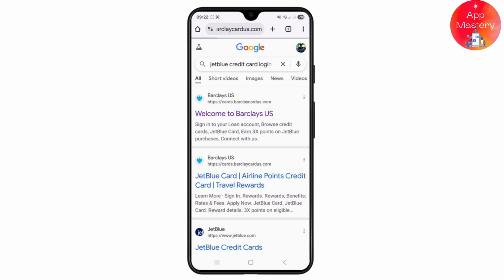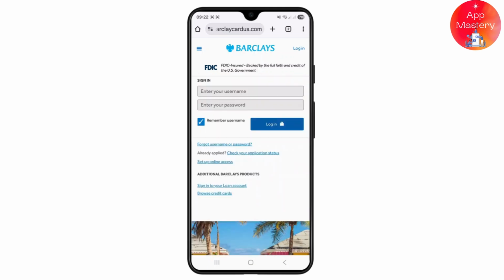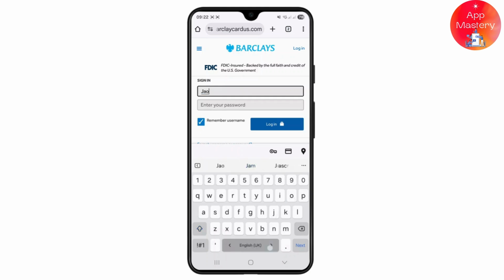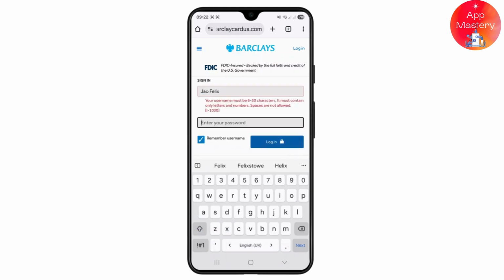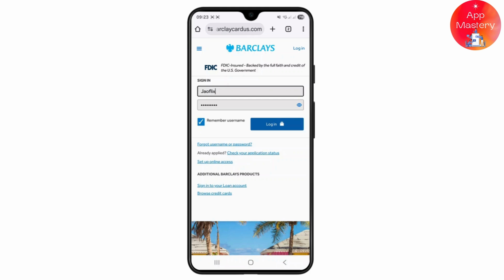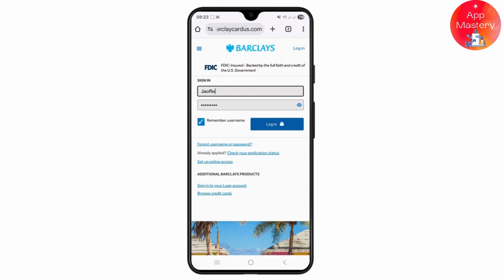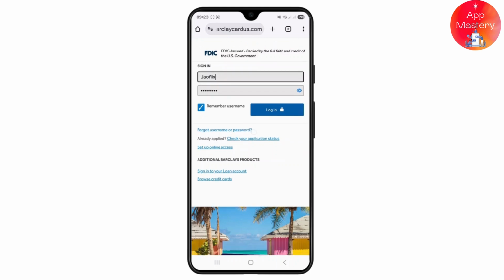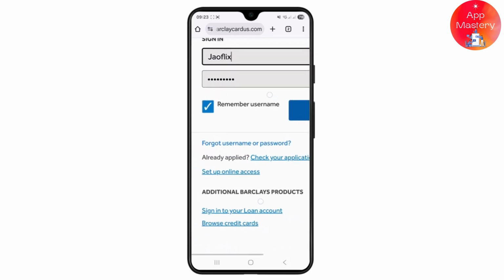How to Login to JetBlue Credit Card Account Online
How to Login to JetBlue Credit Card Account Online (2025)! Want to access your JetBlue Credit Card account online to manage your payments, view statements, and track rewards? This video will guide you through the steps on how to login to your JetBlue Credit Card account quickly and securely. Whether you're asking, "How do I login to my JetBlue Credit Card account?" or need help with the online login process, this tutorial has you covered. Learn the steps to access your account and manage your card online with ease. Watch now to see how you can login to your JetBlue Credit Card account today!

Timestamps:

00:00 How to Login to JetBlue Credit Card Account Online
00:10 How Do I Login to My JetBlue Credit Card Account?